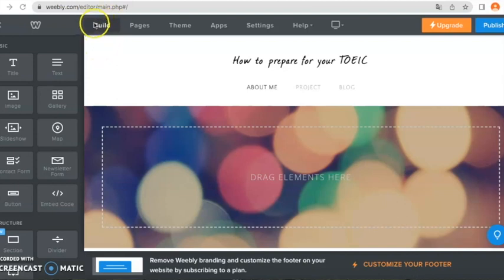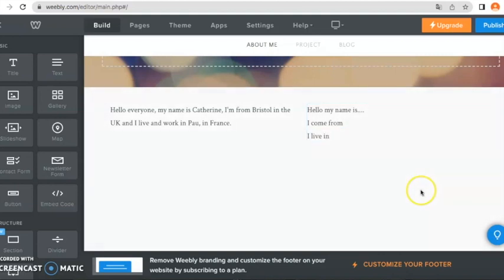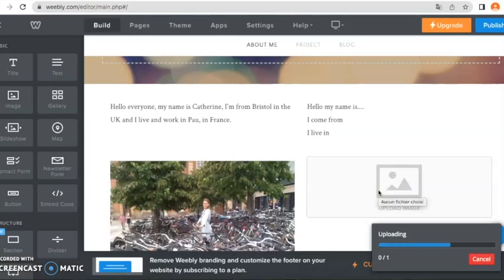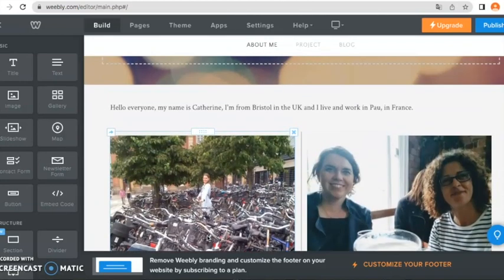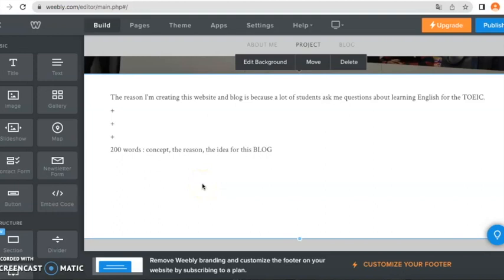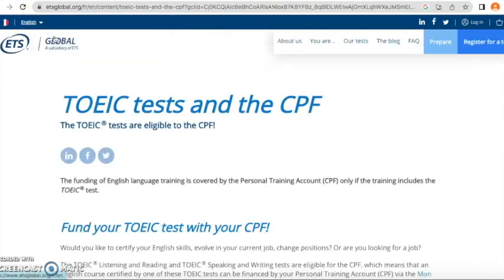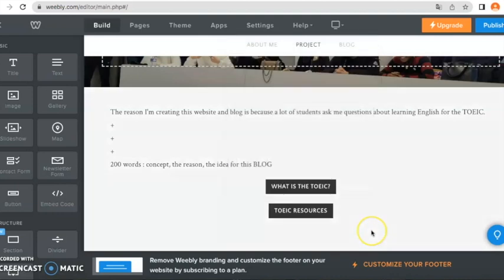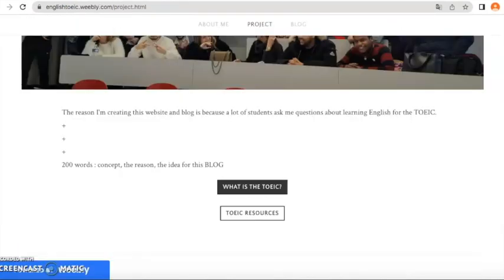BLOG Project 3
The third tutorial shows you in more detail how to add images, texts, titles, and links to each page on your website.
Don't forget to click PUBLISH to save your changes, which will then be visible on the public version of the site.